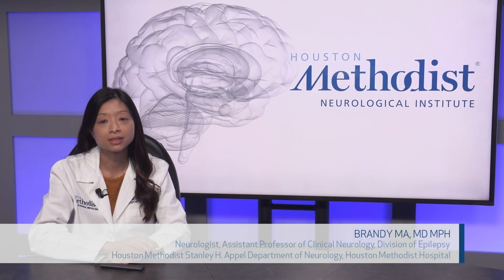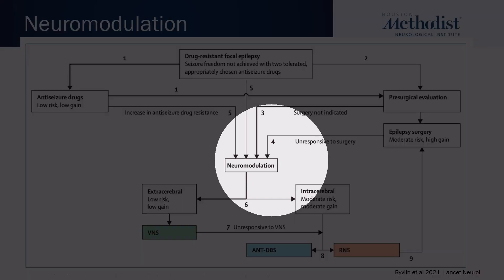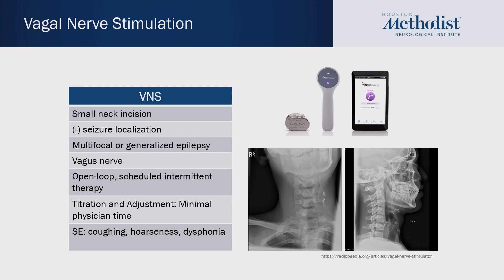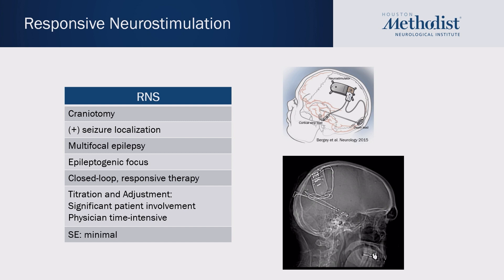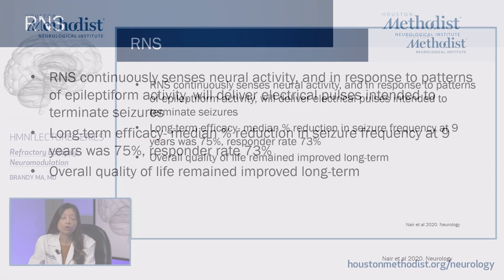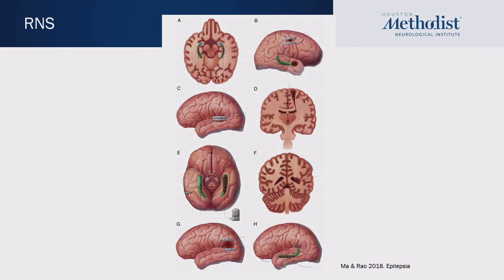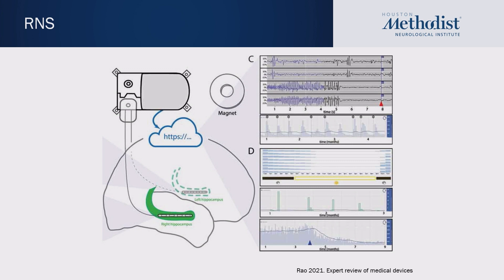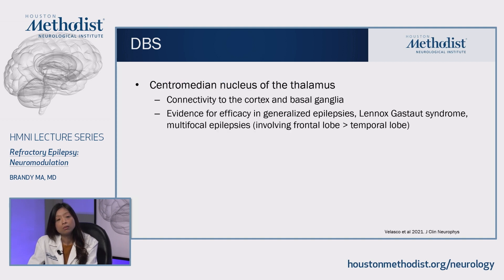Refractory Epilepsy – Neuromodulation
HMNI Lecture Series 2023
Brandy Ma, MD